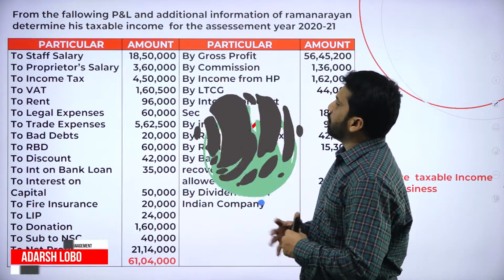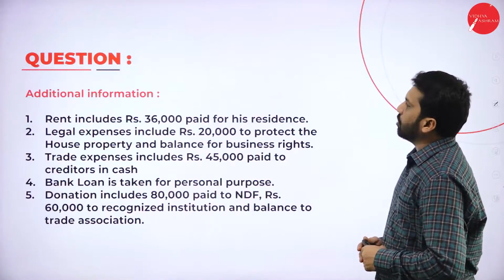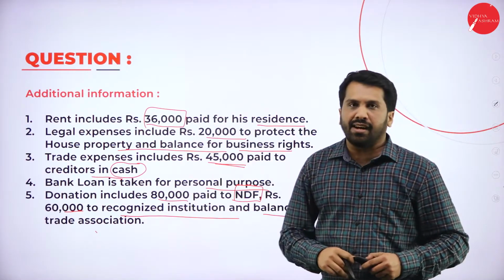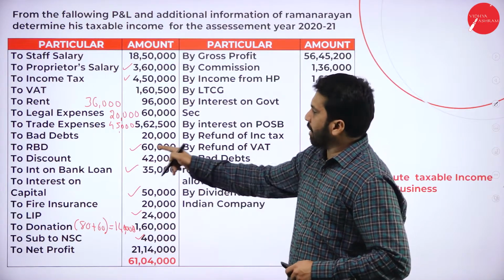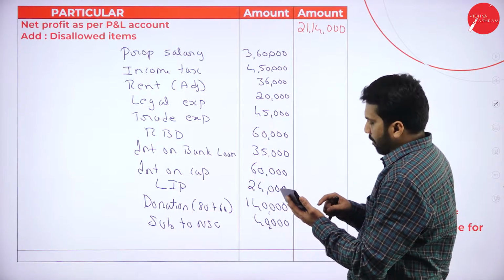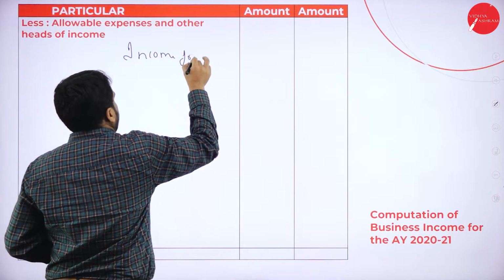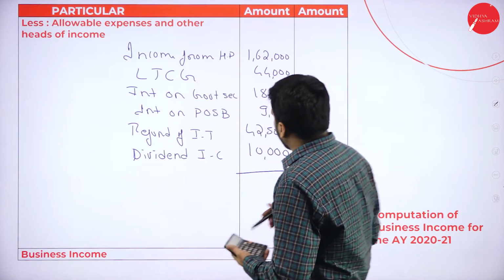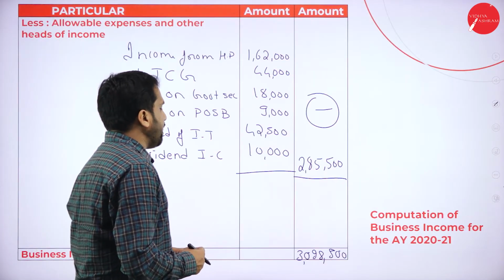DAY 43 | TAX MANAGEMENT | V SEM | B.B.A | PROFIT AND GAIN OF BUSINESS AND PROFESSION | L14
Course : B.B.A
Semester : V SEM
Subject : TAX MANAGEMENT
Chapter Name : PROFIT AND GAIN OF BUSINESS AND PROFESSION
Lecture : 14